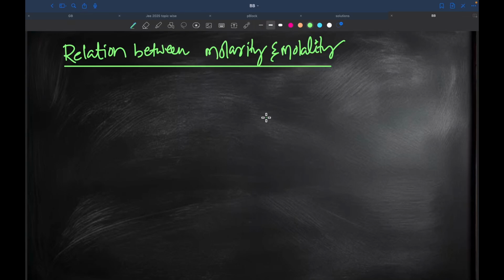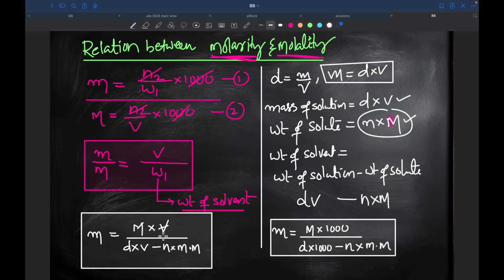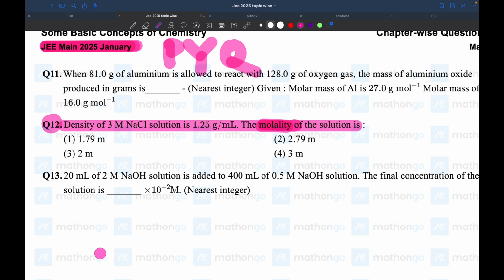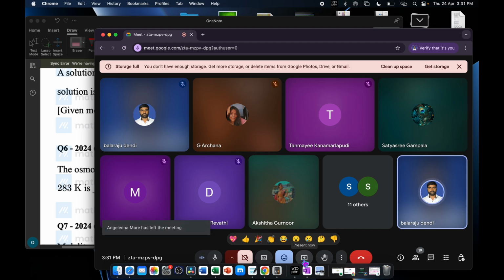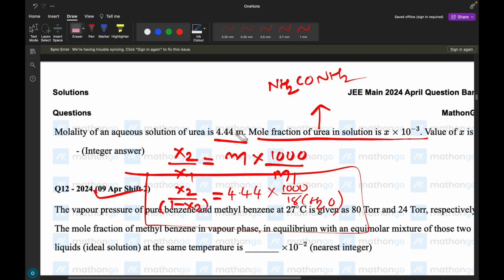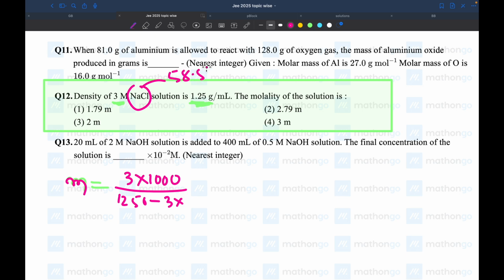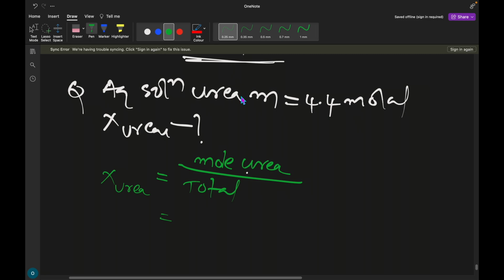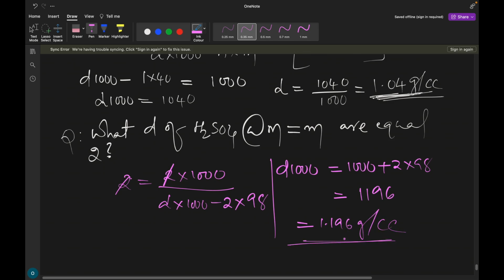Molarity & Molality relation